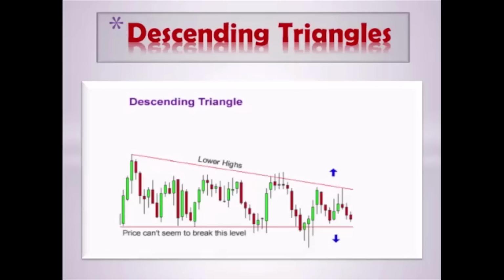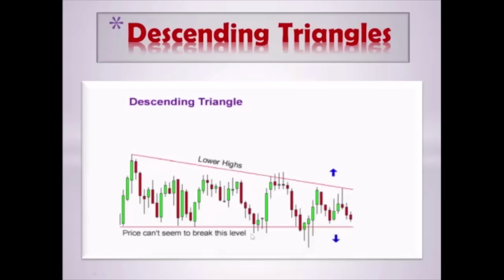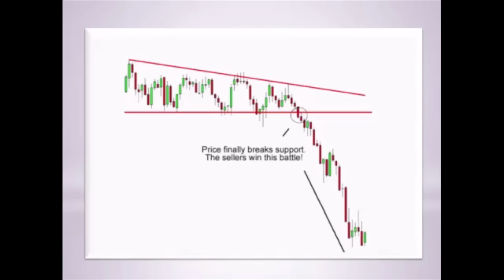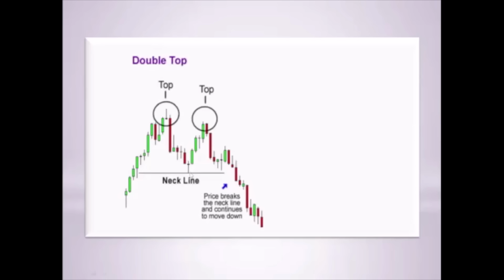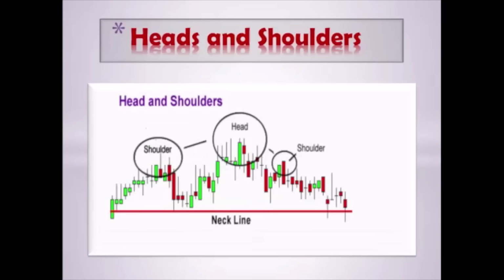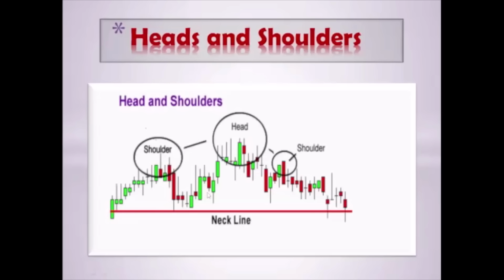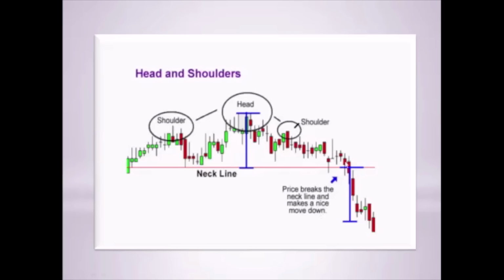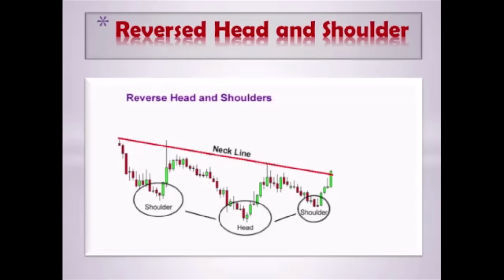THE ULTIMATE CANDLESTICKS CHAT PATTERN TRADING COURSE. S2 | INTERMEDIATE | ADVANCED.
Forex Street Academy is a trading and investment company that specializes on training individuals with the necessary skills and strategies that will enable them make maximum income on Forex Trading with little or zero losses.